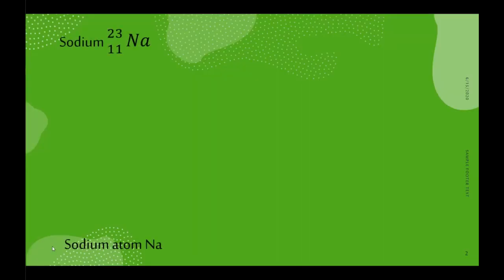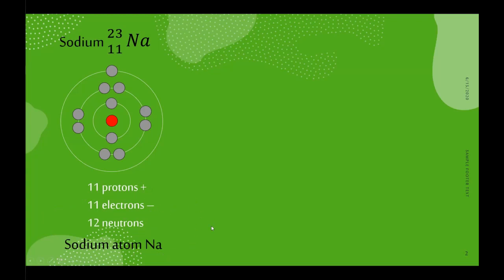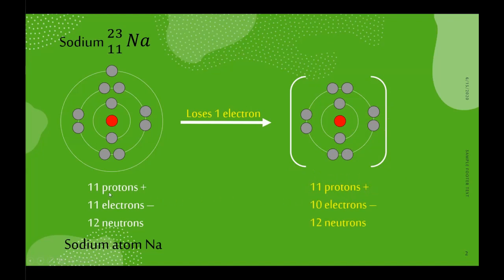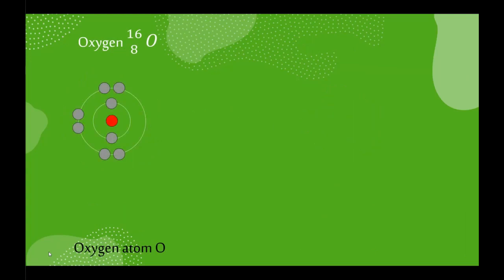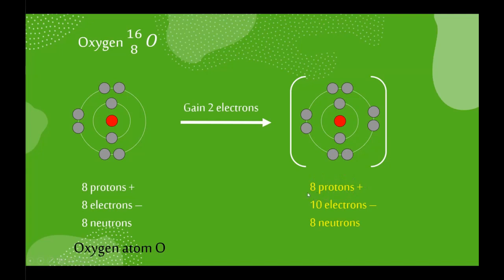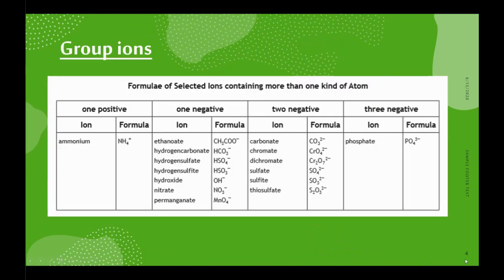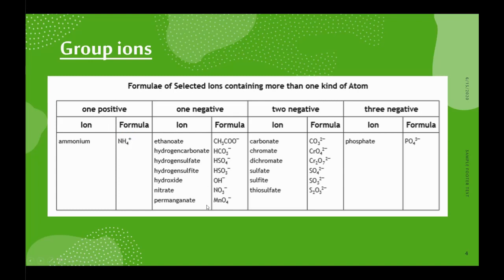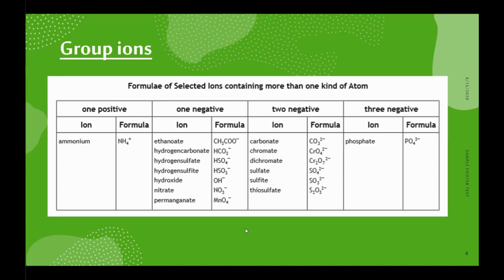Ions and Group Ions